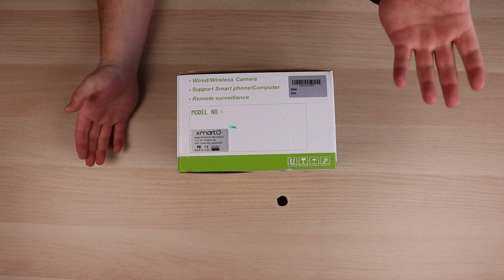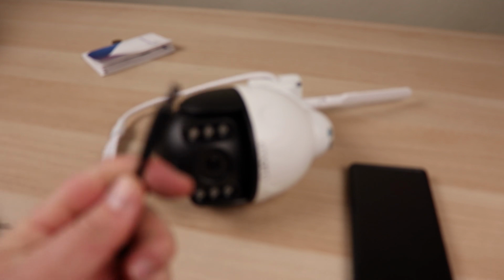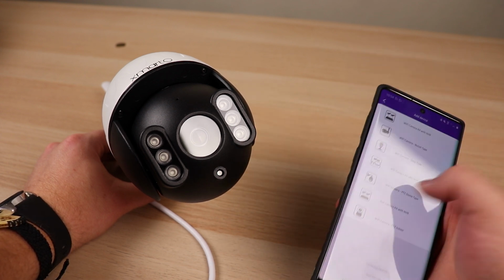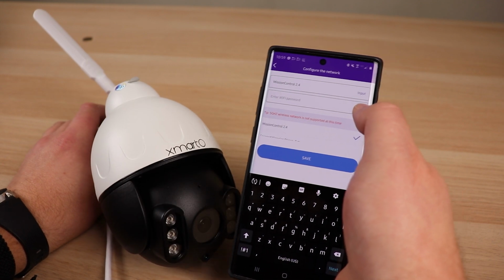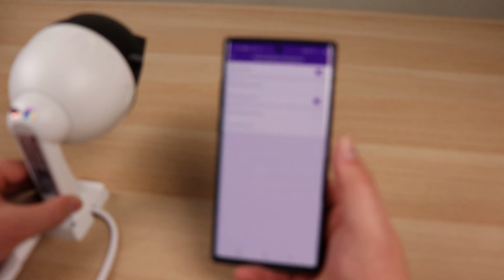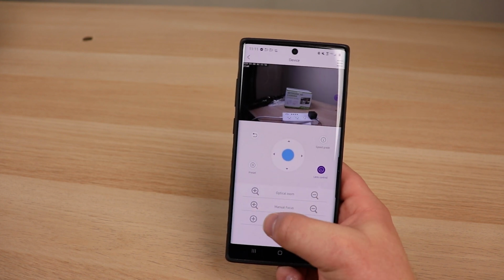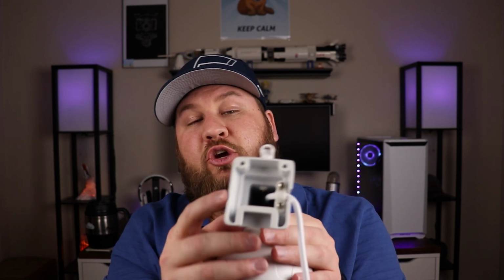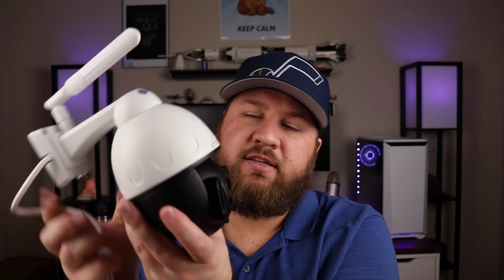xmartO DZ2034 Dome PTZ Wireless Security Camera Unboxing & First Impressions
xmartO manufactures various types of security cameras. In this video we unbox and review their 2020 model xmartO DZ2034 PTZ wireless dome style security camera.

► XMARTO 1080p WiFi PTZ Security Camera on Amazon

Description of device: wireless for home security, pan tilt zoom, 2-way audio, motion detection alert & airen, IR night vision, IP66, control from phone (DZ2034, Digital Zoom Version)